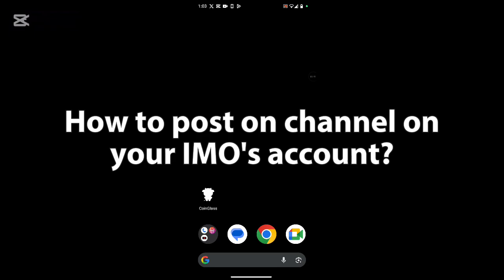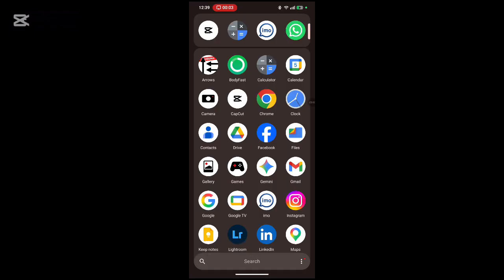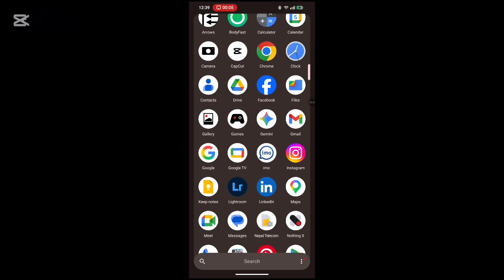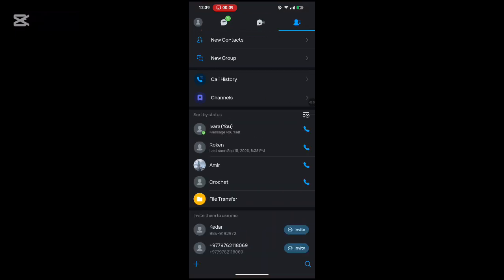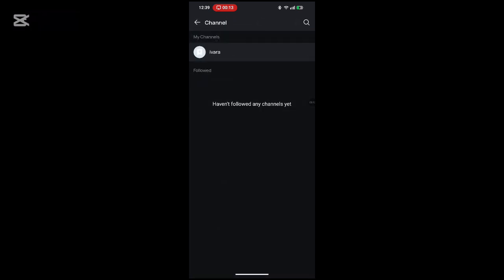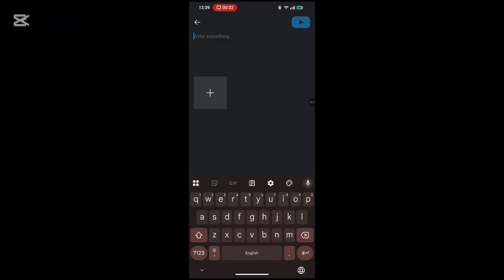How to Post on IMO Channel | Create & Share Posts on IMO Channel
Learn how to post on an IMO channel step by step. In this tutorial, you'll discover how to create, publish, and manage posts on your IMO channel easily.

✅ Create a post on IMO Channel
✅ Share updates with followers
✅ Easy step-by-step guide
✅ Latest IMO tutorial